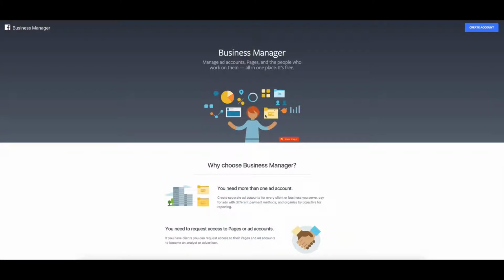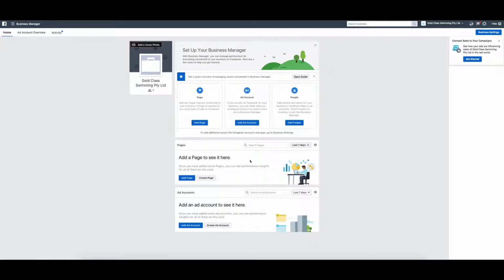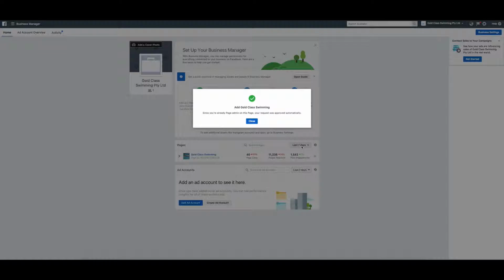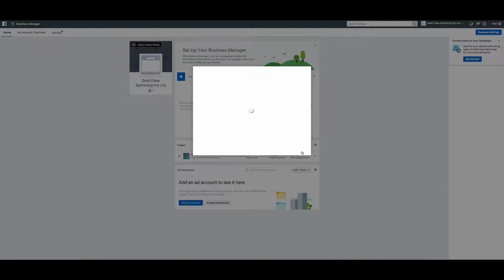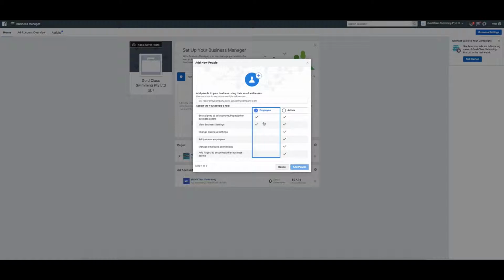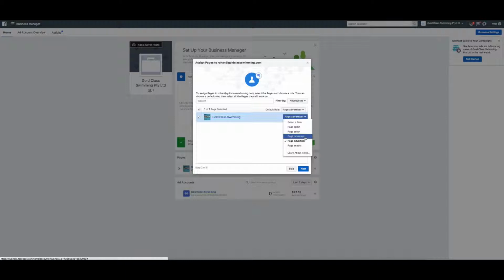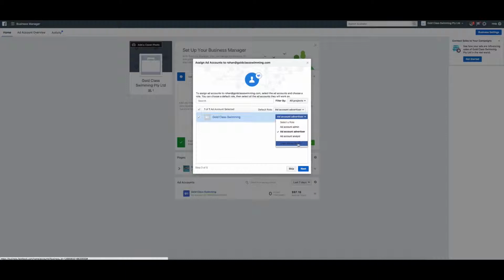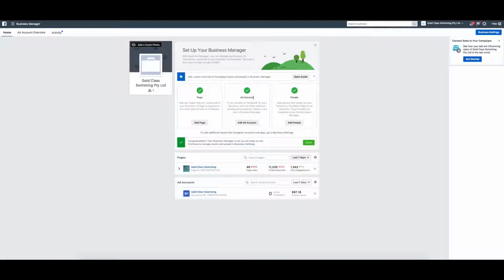Setting Up Facebook Business Manager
How to set up Facebook Business Manager for your business. Setting up Facebook Business Manager is recommended if you want to assign any of your Facebook Page or Facebook Ad Account assets to other people or agencies and remain in control of those assets.